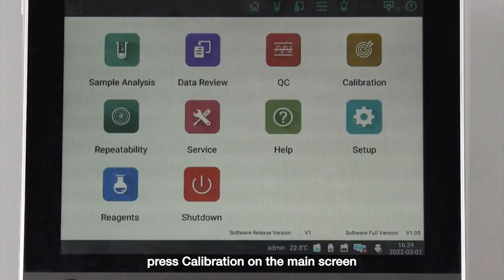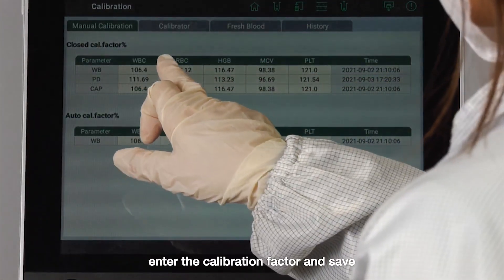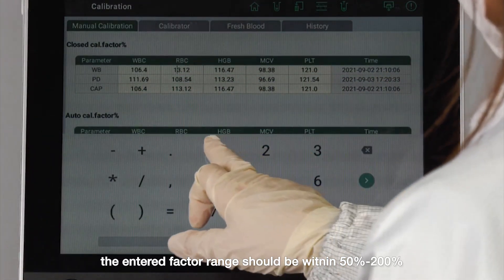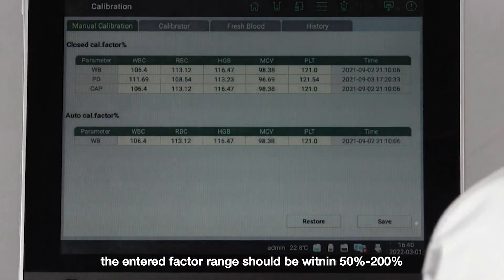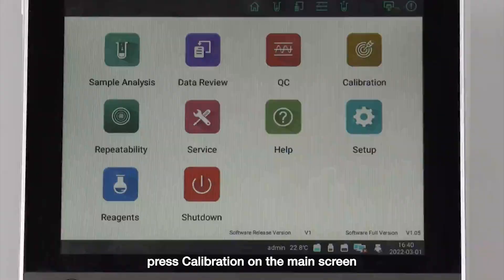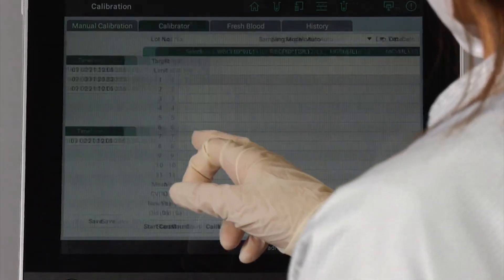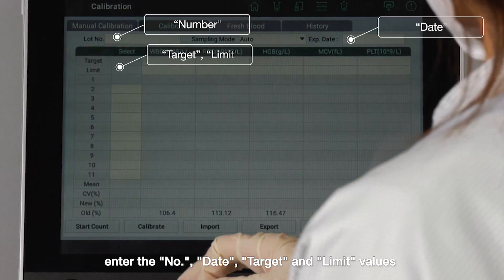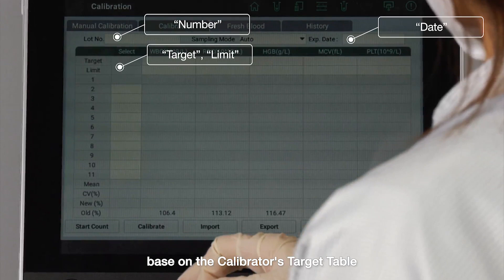H60S Calibration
EDAN H60 Series Hematology Analyzer Deliver reliable results with maximum uptime，Excellent performance that assists your insights.